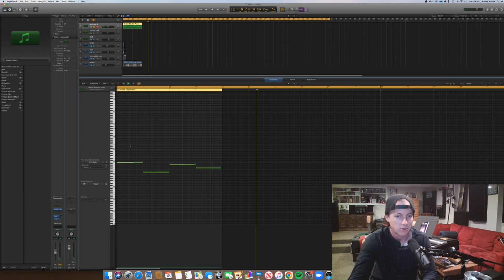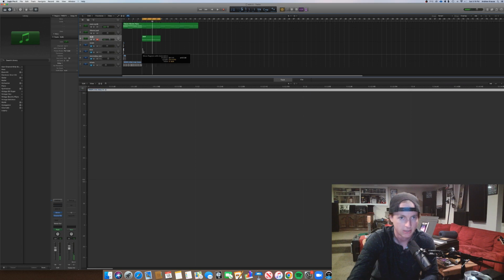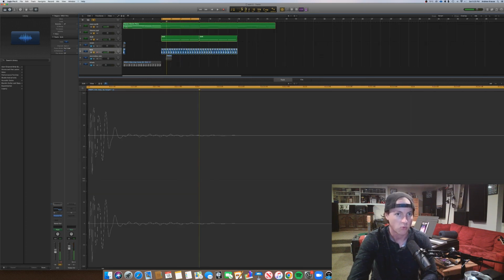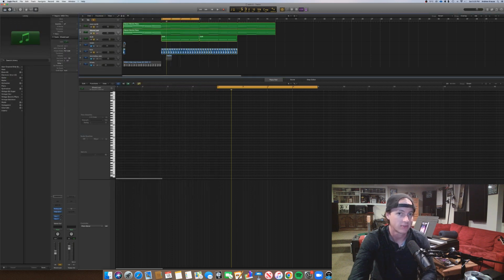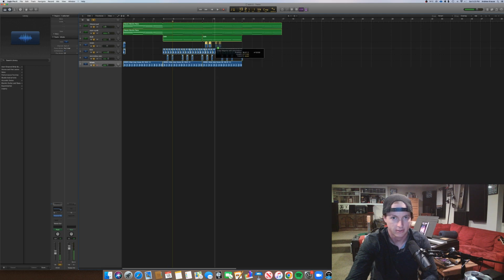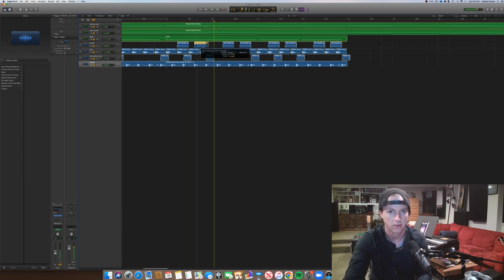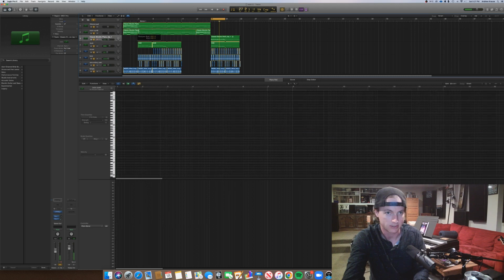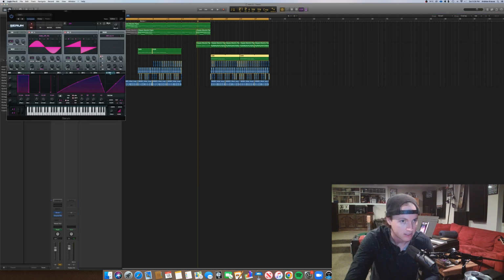Making it From Scratch 12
Back with a brand spanking new "Making it From Scratch" for you guys. Again able to crank something out within 20 minutes and I think these are getting better. Follow the chapters and make sure you share, comment and enjoy!

00:00 Start
01:04 Root Note Writing (key of B minor)
01:41 Harmonizing what we wrote
03:46 Final Chord Progression
04:12 Writing a Bassline
06:35 adding kick drum
08:10 Secondary Percussion
09:45 filter sweep via eq
12:45 LFO Tool on Keys
15:28 Adding Oscillator B
16:54 Almost Final Track
18:06 Final Track

Questions?